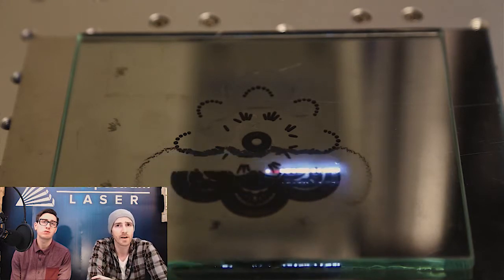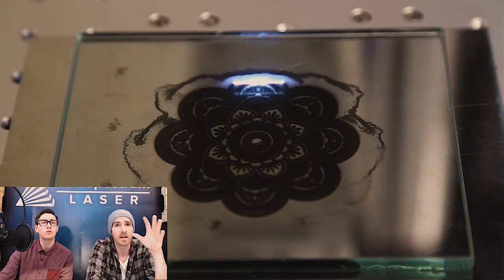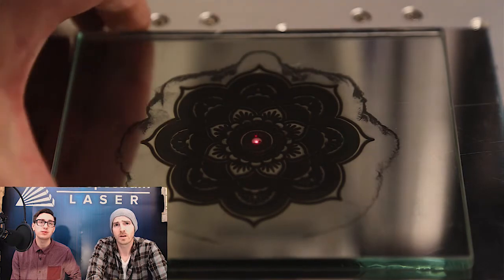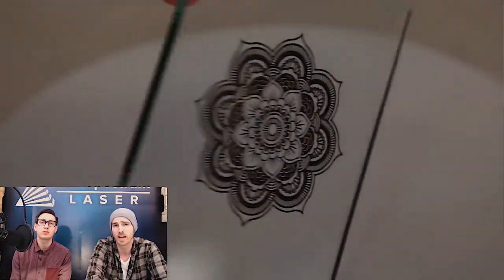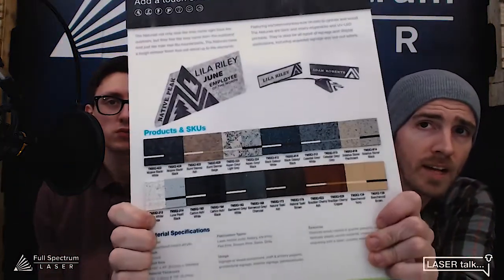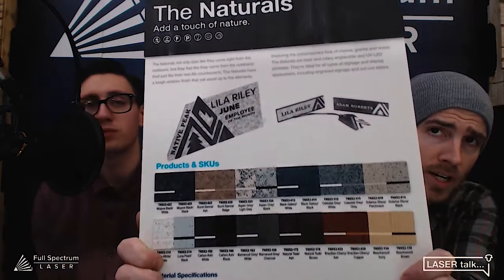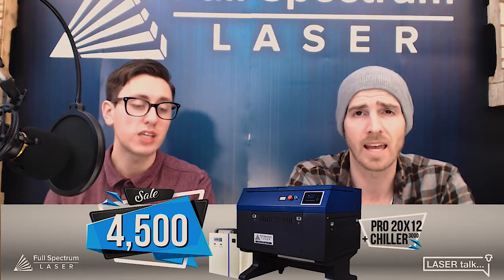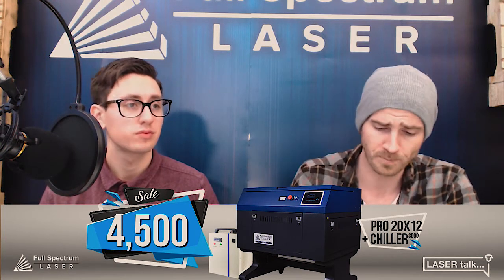Laser Talk - Engraving Glass with a Fiber Laser (cool trick)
On this episode of Laser Talk, Nick and Reuben reveal a tip on how to sharply engrave glass on a fiber laser. They also discuss sources of material and the great quality of Rowmark products.